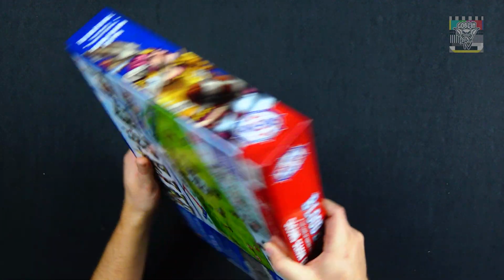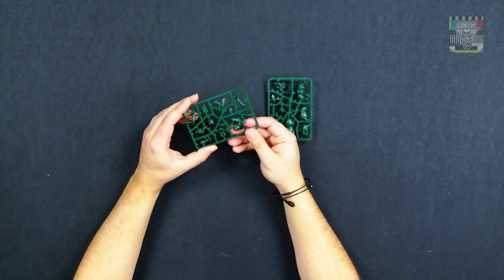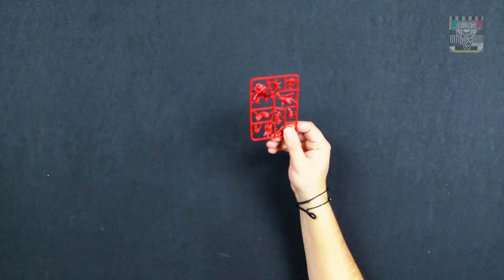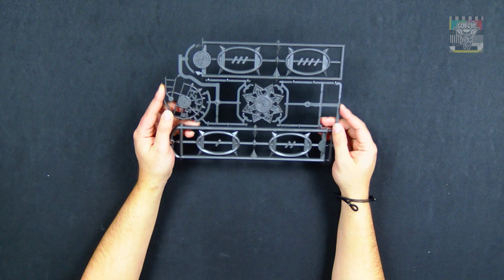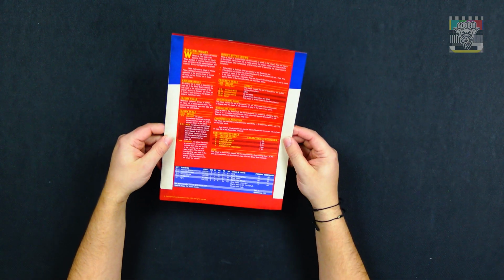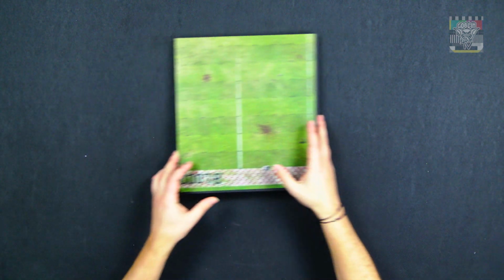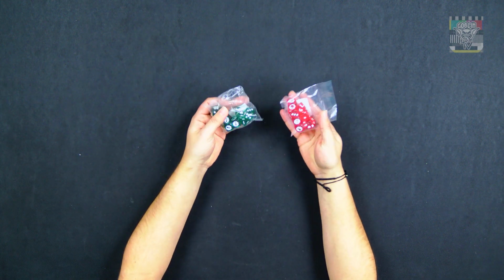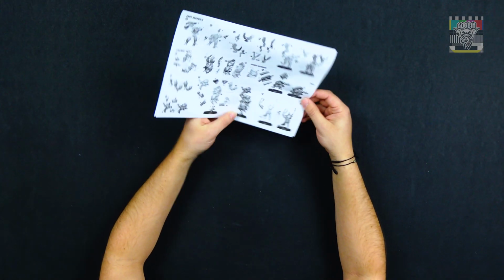Unboxing!! BloodBowl 2nd Season - NEW EDITION Fantasy Football Game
Goblin Julian cracks open the latest copy of the eagerly awaited BloodBowl Season 2 new boxed set!

We are really excited to try out this new boxed set with fantastic new sculpts for two classic teams! Stunning miniatures gubbins and tokens alike!

Let's check out the contents in this unboxing and let us know what you think!